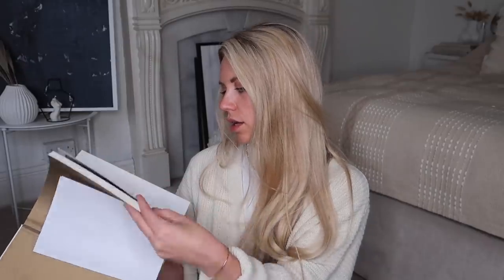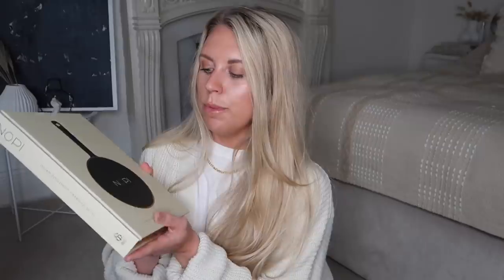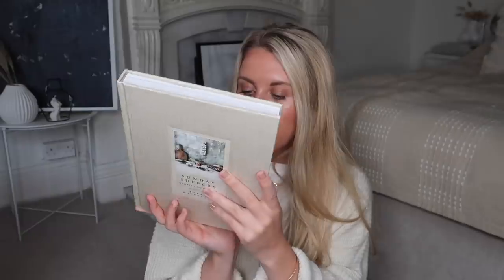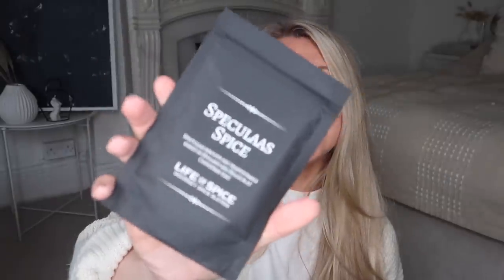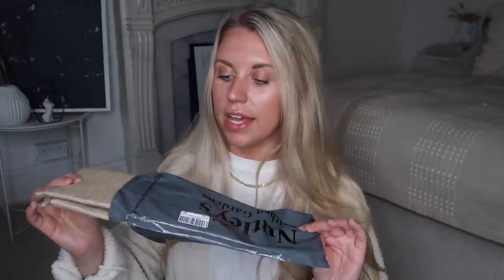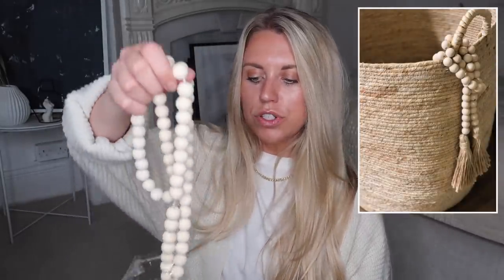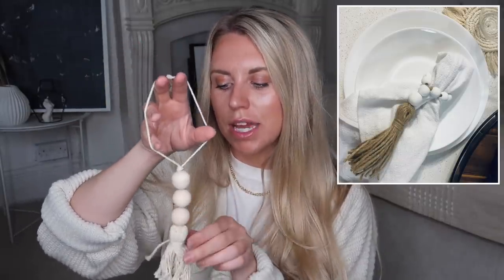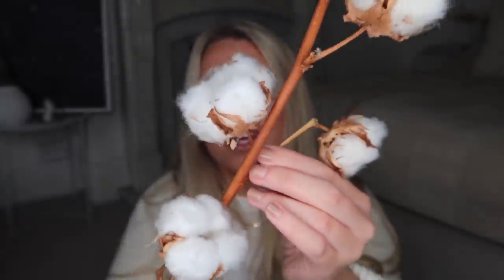AUTUMN AMAZON HAUL | FALL HOME DECOR & RANDOM THINGS YOU NEED 2021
AUTUMN AMAZON HAUL | FALL HOME DECOR & RANDOM THINGS YOU NEED 2021 | Freya Farrington
SHOP THIS HAUL

Hotel Chocolat Book
Toast Book
Monk Book
NOPI Book
Sunday Suppers Book
Life of Spice Set
Monin Pumpkin Spice Syrup
Canned Pumpkin
Jute Ribbon
Jute Hessian Sack
Wooden Bead Garland
Wooden Bead Napkin Ring
Thanksgiving Cookie Cutter Set
Cotton Stems